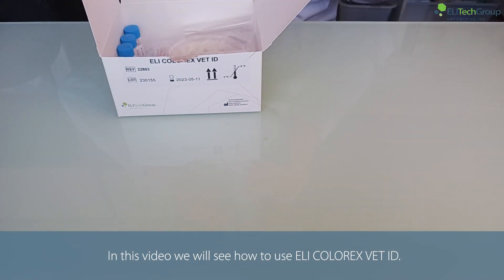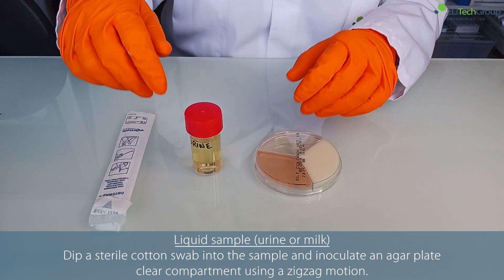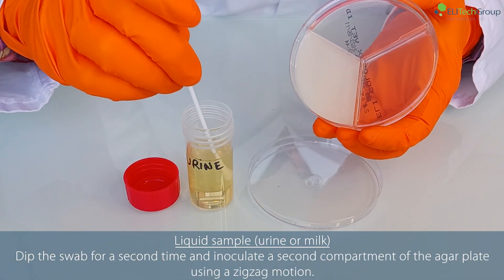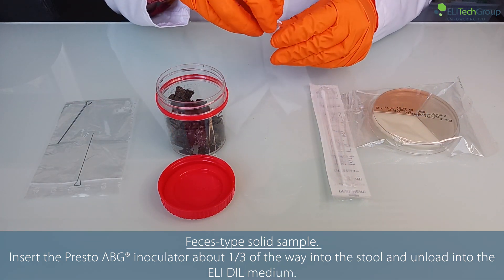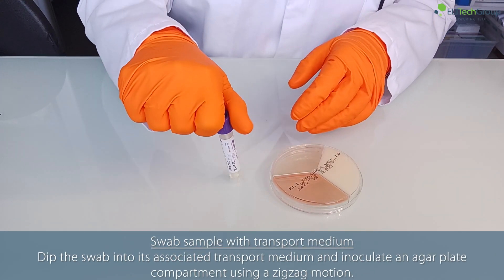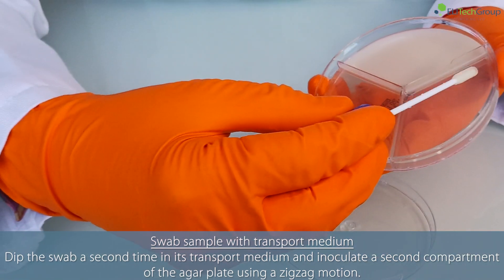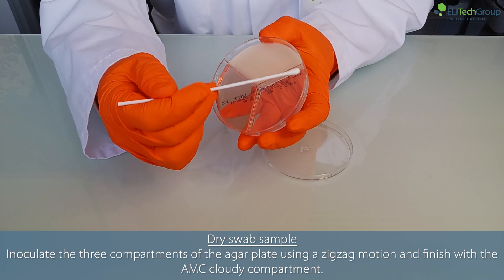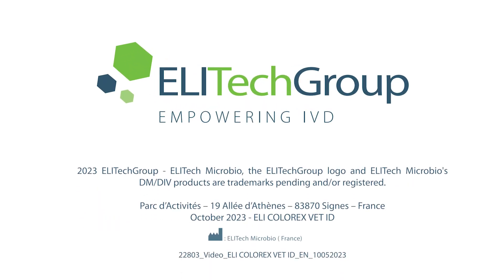ELI COLOREX VET ID - Procedure English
ELITechGroup presents ELI COLOREX VET ID for detection, identification and resistance to AMC (Amoxicillin + Clavulanic acid) for common infections in calves, cats and dogs.